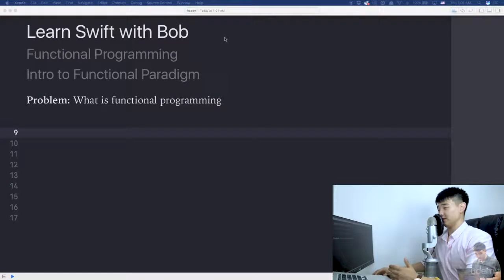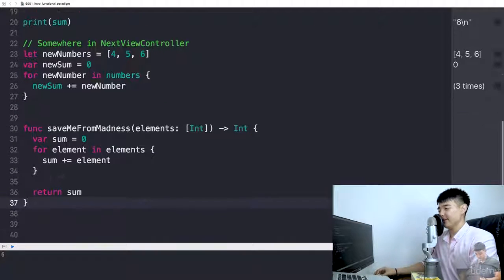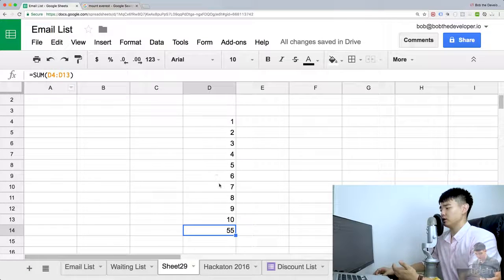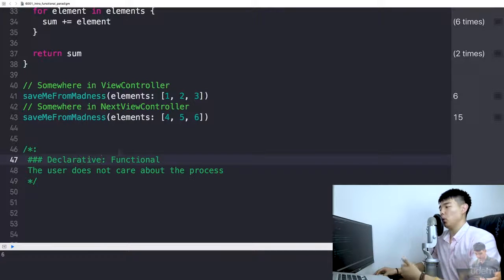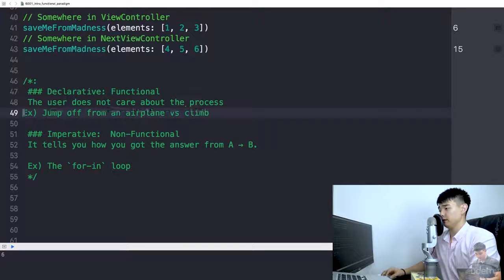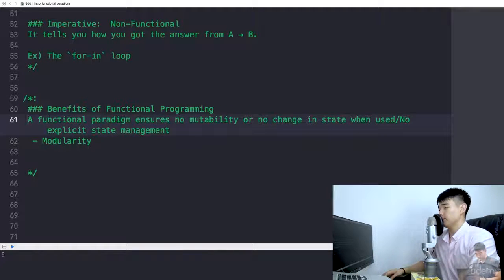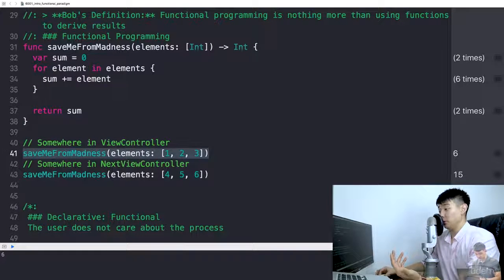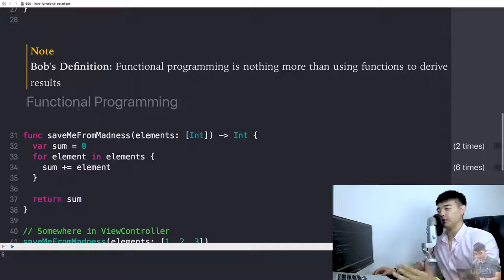048 Lesson 1 Intro to Functional Paradigm